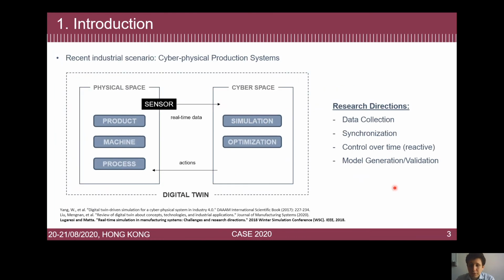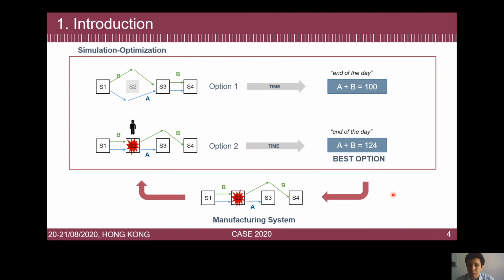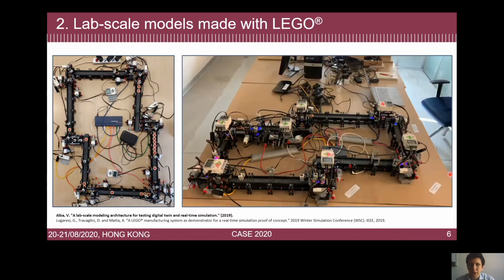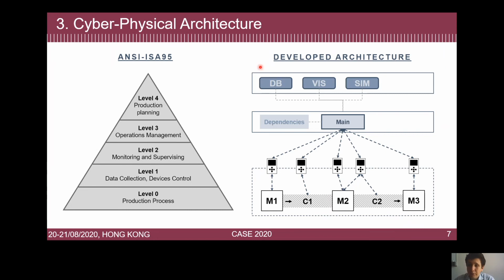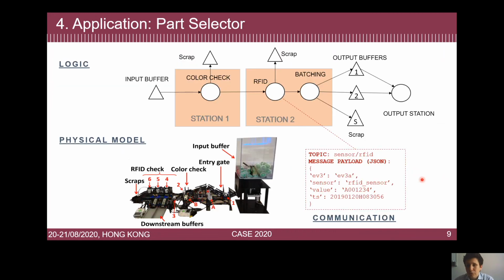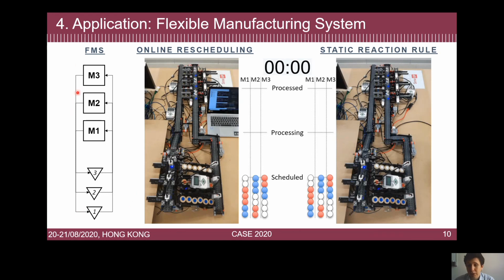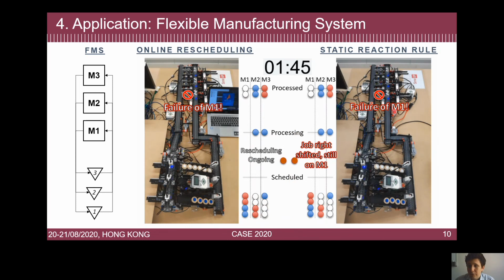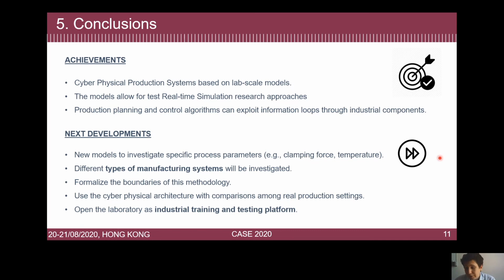An Internet of Things Architecture for Lab-scale Prototypesof Real-Time Simulation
Recently, new technologies for data acquisition, storing and communication enabled to improve the performances of manufacturing systems with new production management and control policies. In the next years, we may expect several architectures exploiting data exchange between a real and a digital manufacturing system. This raises the issue on how to test the frameworks since the availability of real manufacturing systems to researchers is scarce or simply costly. In this work, we propose a novel architecture which is suitable for lab-scale models of manufacturing systems. The developed architecture has been successfully applied to a test case which will be used by an Italian SME as demonstrator for ERP software capabilities.

Related Publications:

Lugaresi, Giovanni, Vincenzo Valerio Alba, and Andrea Matta. "An Internet of Things Architecture for Lab-scale Prototypes of Real-Time Simulation." 2020 IEEE 16th International Conference on Automation Science and Engineering (CASE). IEEE, 2020.

Lugaresi, Giovanni, Vincenzo Valerio Alba, and Andrea Matta. "Lab-scale models of manufacturing systems for testing real-time simulation and production control technologies." Journal of Manufacturing Systems 58 (2021): 93-108.